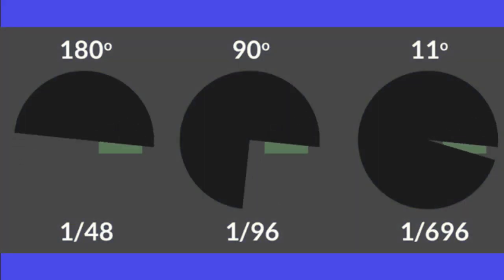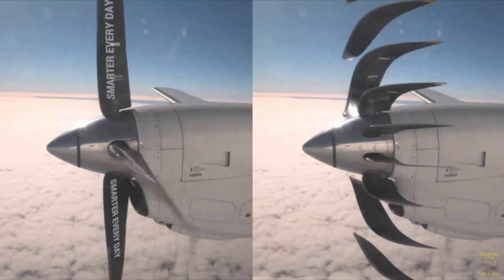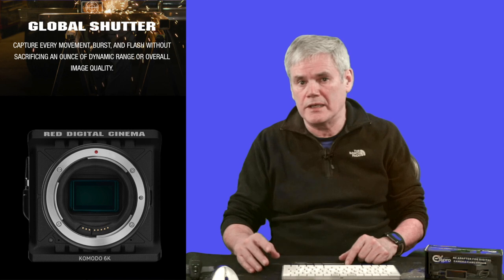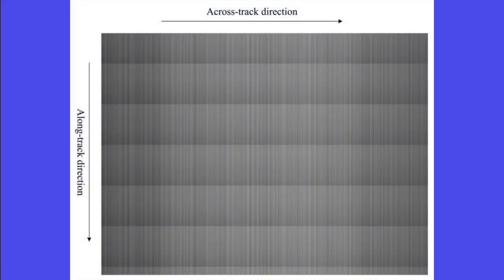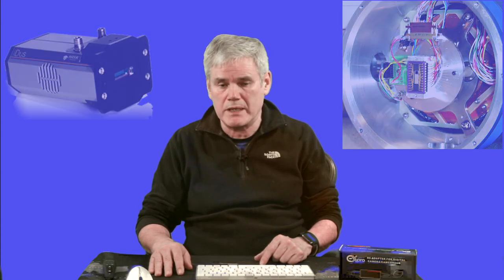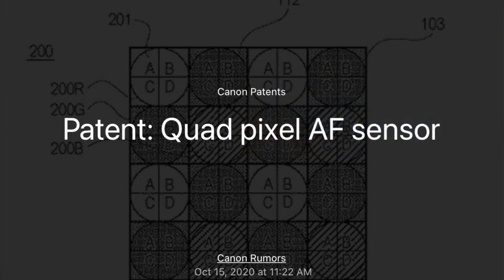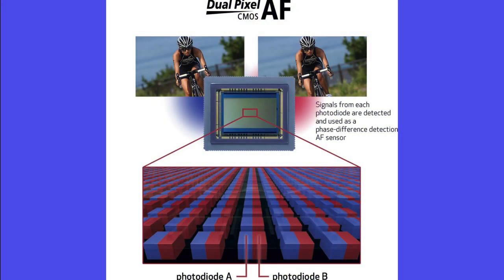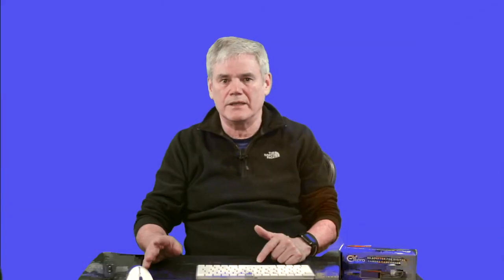Canon Global Shutter - the holy grail?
Today we look at why Canon are working on a Global Shutter and why that is important to them, and can they combine it with Quad Pixel AF
Time Line:
Intro 00:00​
Why a Global Shutter 00:29​
Context  00:45
Current technology 01:53​
New Technology 03:27​
Quad Pixel integration 03:57
Odd Rumours 5:50
What do you think 06:31
Quick Fix 06:42
Winning Subscriber 07:20

Canon Video showing meticulous attention to design and detail

Canon EOS R5, Interest free 5-month terms
Canon Lens RF100-500 f4.5 – 7.1 L is USM
Canon extender RF 1.4x
EX Pro AC adapter for R5&R6
Glide Gear TelePrompter TMP100
Satechi Bluetooth Rechargeable Wireless Pointer and Remote Control compatible with Keynote / PowerPoint